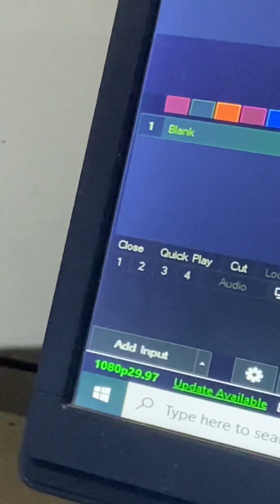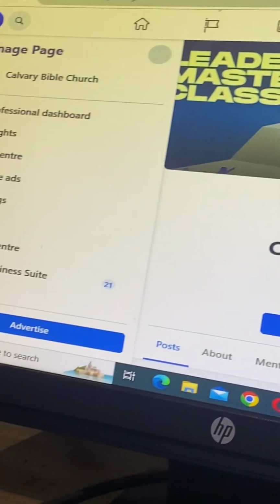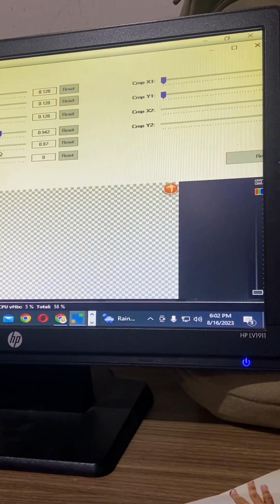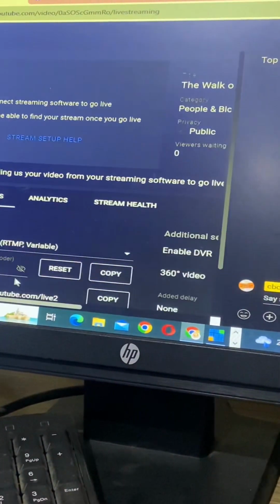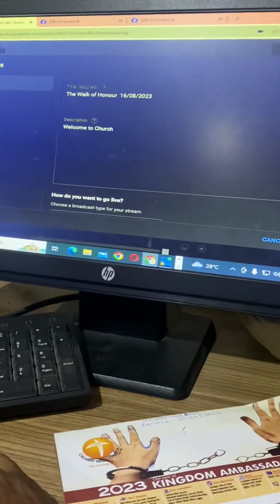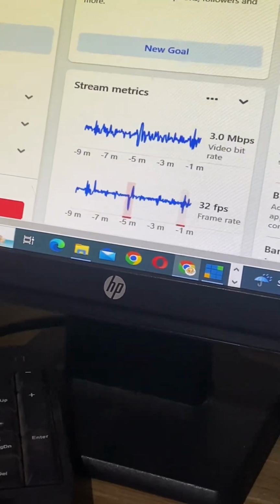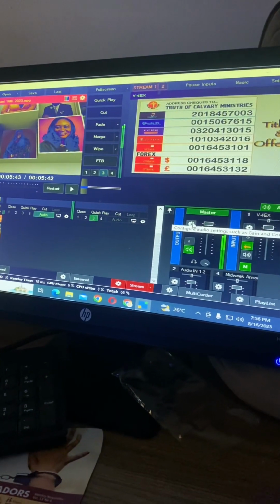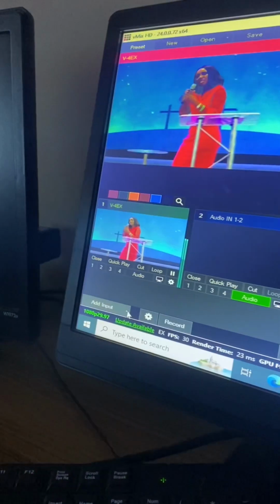How to stream with Vmix through Facebook and YouTube with easy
Using Vimix to connect to Facebook and YouTube.